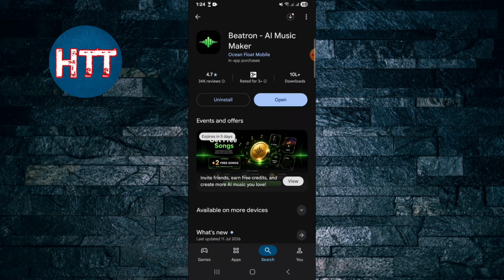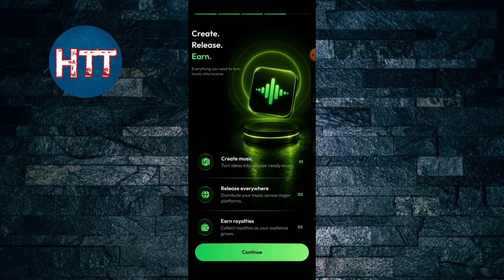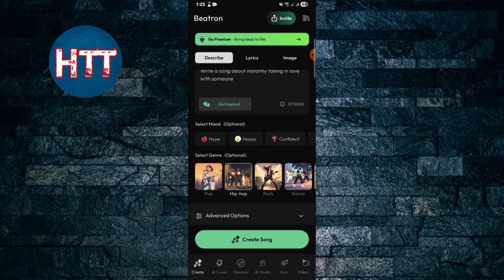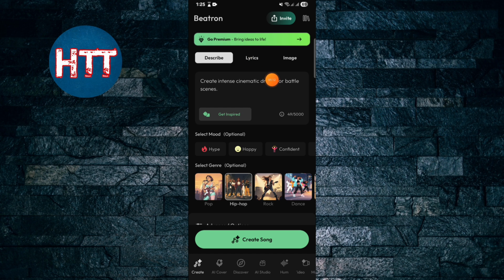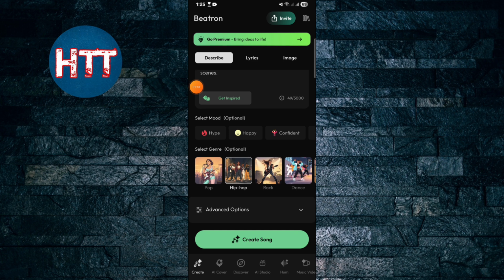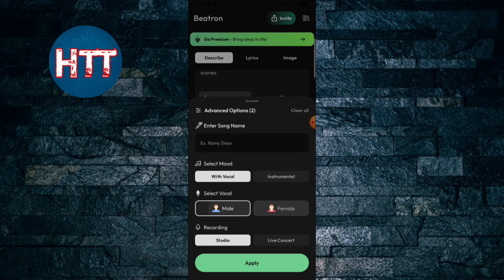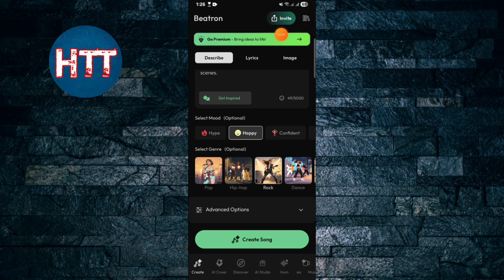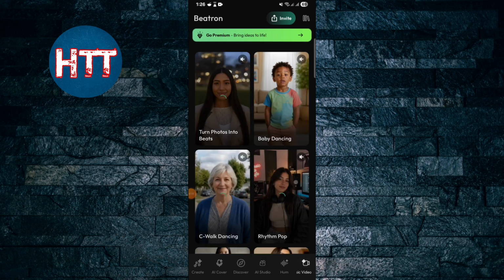How To Use Beatron - Ai Music Generator App | Quick Guide